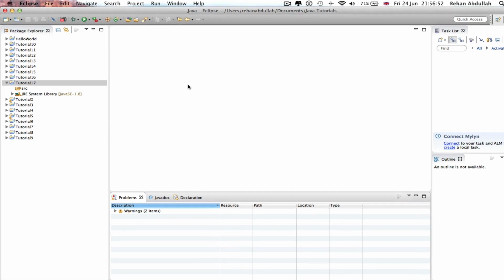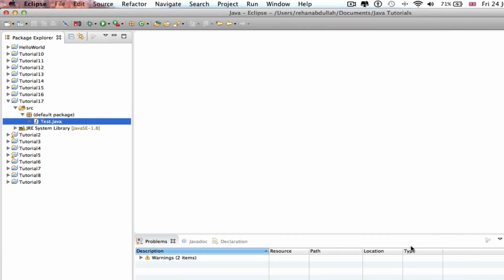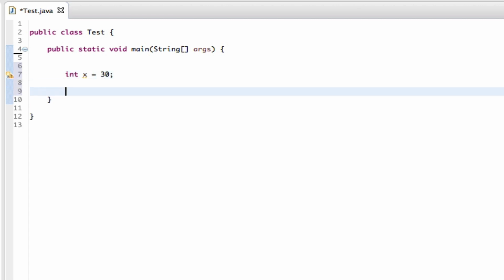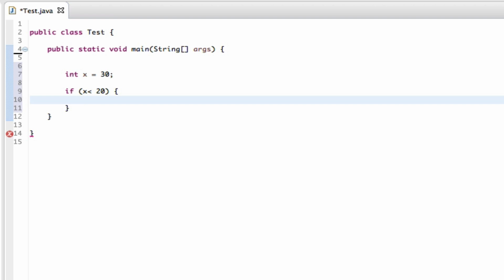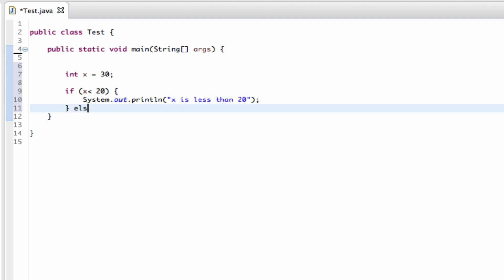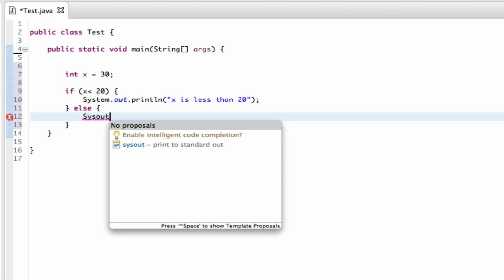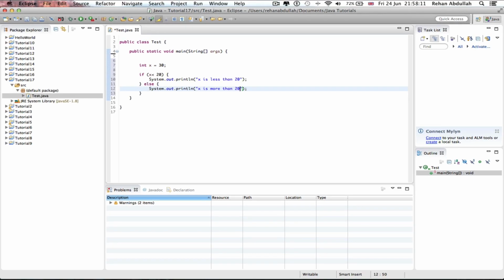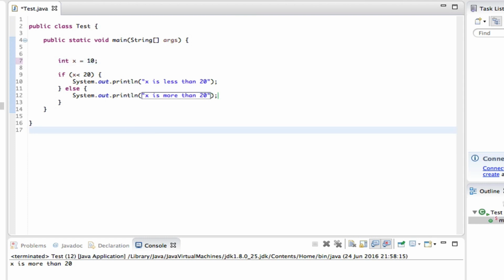JAVA PROGRAMMING For Beginners - Tutorial 17 | If Else Statements